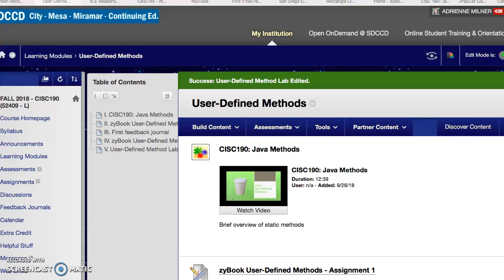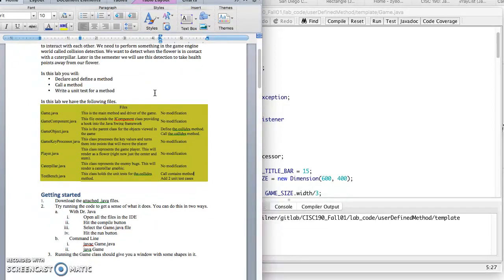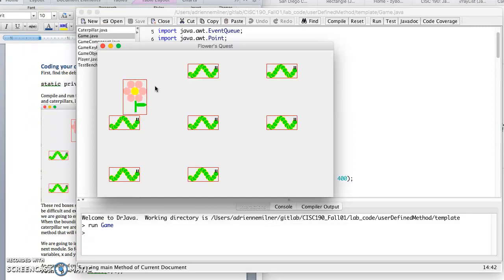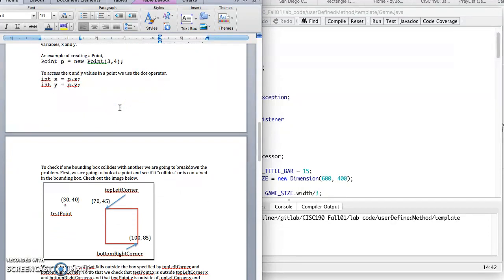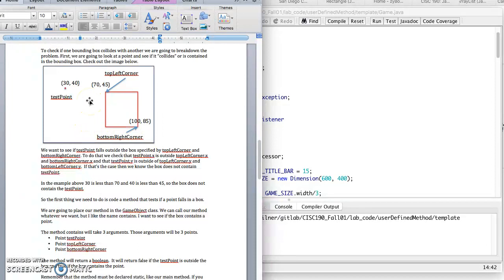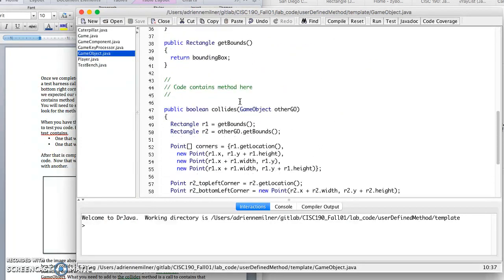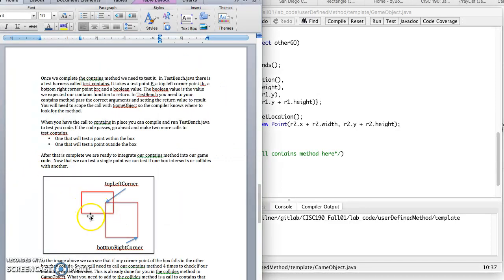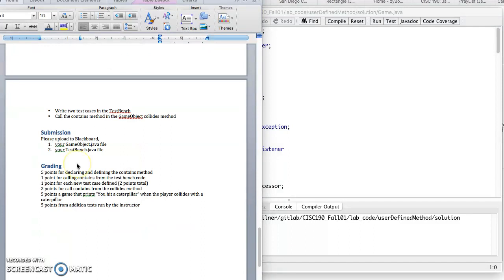CISC190: Java Methods Lab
Walk through of the user-defined methods lab.